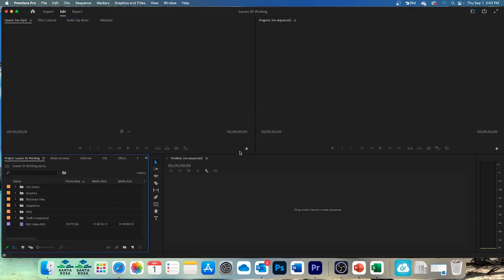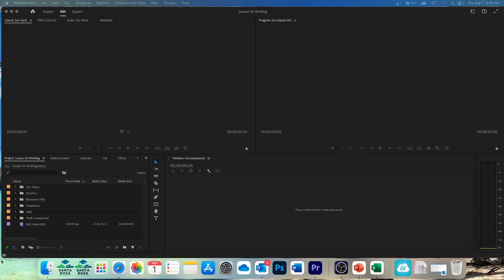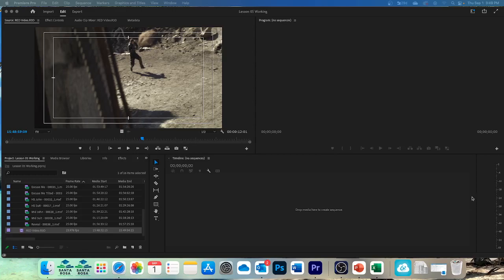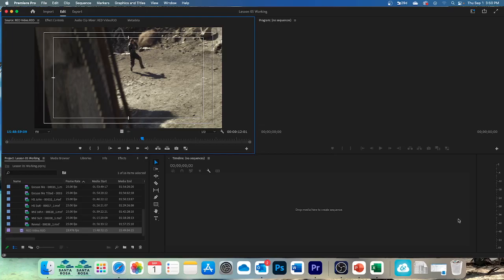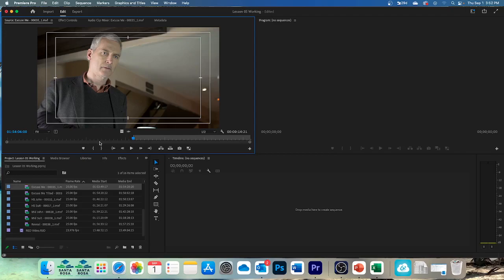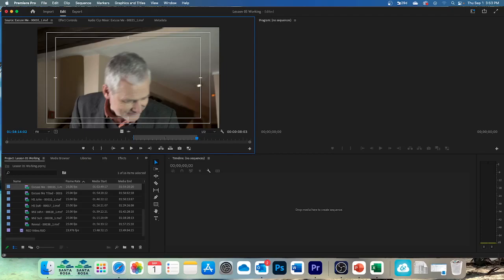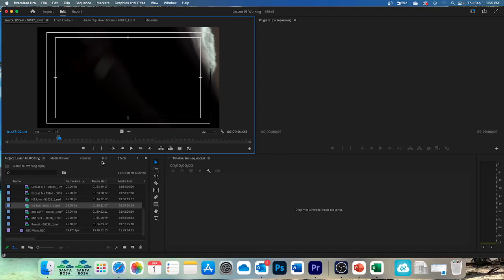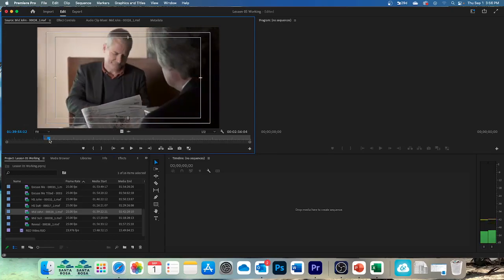Lesson 5a Editing Video